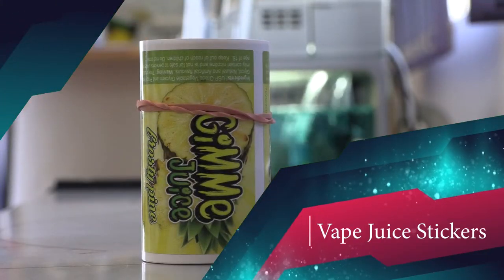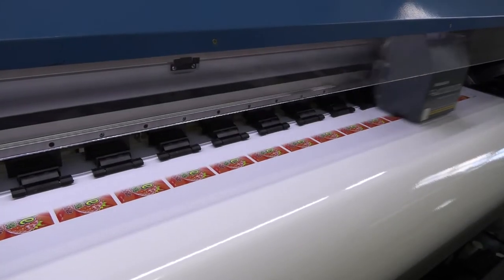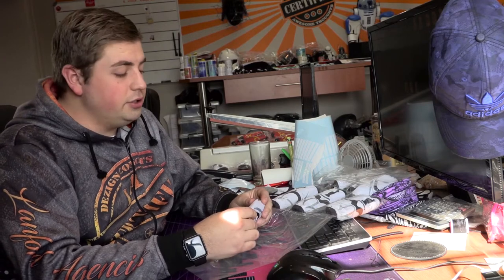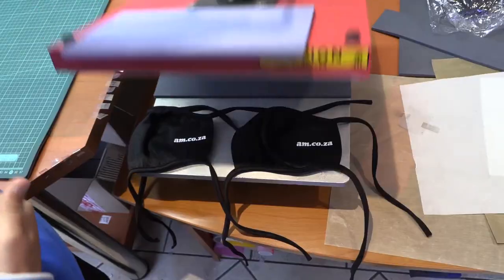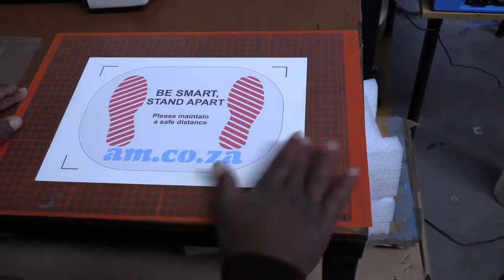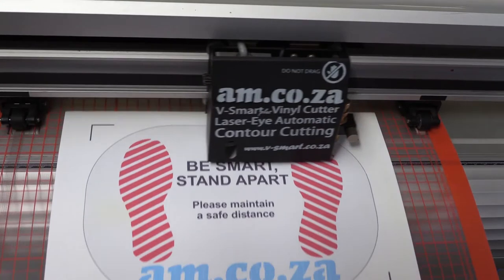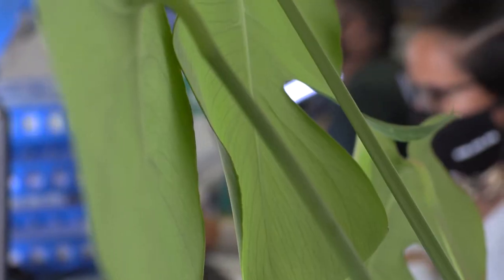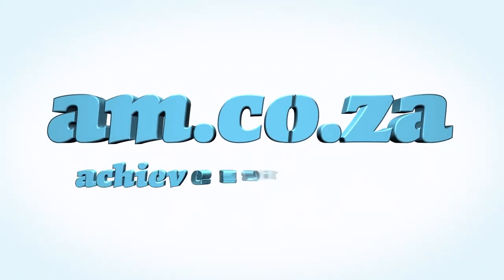MakersLAB.TV S1E14 - Vape Juice Stickers, Printing on Masks, Use a Cutting Mat for Contour Cutting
• AM.CO.ZA FastCOLOUR large format printer.
• AM.CO.ZA Eco-Solvent Ink • AM.CO.ZA V-Smart vinyl cutting plotter
• AM.CO.ZA Heatware Heat Press Machine
• Greyback adhesive vinyl Gimme Juice Vape Flavour Stickers (Custom-made Stickers) In this video Riley can be seen making customized stickers from greyback adhesive vinyl. He prints the image of his choice on the vinyl using Advanced Machinery’s FastCOLOUR large format printer and Eco-Solvent Ink. The motivation behind the choice greyback adhesive vinyl is due to the fact that it has superb ink absorption and dries up quickly. It also has fine tear resistance and weather resistance. Now moving right along to AM.CO.ZA’s FastCOLOUR large format printer! We look at the advantages of utilizing AM.CO.ZA’s FastCOLOUR large format printer, which are: Advertisement Tool Diverse promotional tools produced by large format printing are billboards, banners, posters and roadside adverts. They contain enormous and neatly framed graphics and draw massive crowd attention. Wide format printing is the greatest solution to yield brand awareness. Durability Products printed through this format are used for external purposes and longer periods. These prints are processed with durable material which can tolerate dynamic temperature, weather and climate. Fast and Easy to Operate Large Format Printing is simple to operate and delivers qualified results. During the process less time is consumed and highly productive. Improved Quality A wide format printer uses sustained amount of tools and technology so as to carve sharp and clear-quality images. The images are well-detailed with enhanced figures and finest in quality. Cost Effective Operating a wide printer proposes increased in-house productivity and with less incurred costing hence delivering quality results. Printing time is less and is capable of delivering 15 large posters within an hour. What makes AM.CO.ZA’s Eco-Solvent Ink an exceptional choice for signage! • Faster drying time.
• Environment-friendly printing option.
• Wider colour spectrum.
• High scratch resistance, better chemical resistance, and better-quality prints all in all. Printing on Masks Riley had material cut out and shaped for him in order to make masks. He then used AM.CO.ZA’s V-Smart vinyl cutting plotter to cut out the vinyl. The next step! Riley pressed the vinyl onto the masks using AM’s Heatware heat press machine. AM.CO.ZA Heatware Heat Press Machine (Advantages) Speed The speed is going to matter because most businesses aren’t working on one shirt. You are going to have a plethora of shirts to work on, and this is the machine that will race through them at a fair speed. Easy-To-Use The machine is easy to use, and that is good for those who don’t want operating mistakes to get in the way of the business. Flexible If you are not going with a machine that’s versatile, you will feel it right away.
The heat press machine is versatile because it manages to work well with different fabrics and make it look easy at the same time while retaining the quality. Quality You are looking at a machine that will be accurate when it comes to the “pressing” taking place. It lessens waste, and that is one of the most important components of running a business in this day and age. You can’t afford wasting materials, and this helps that along. Utilize a Cutting Mat for Contour Cutting When you print and cut on label paper using a normal office inkjet printer it is imperative to use a cutting mat to hold the paper right in place. To purchase our FastCOLOUR large format printer, V-Smart vinyl cutter plotter, Heatware Heat Press Machine and Eco-Solvent Ink call sales on 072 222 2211/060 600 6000 or log onto our website am.co.za for more product information.